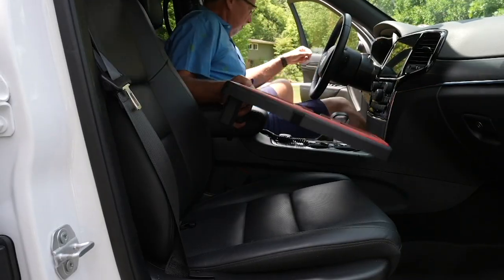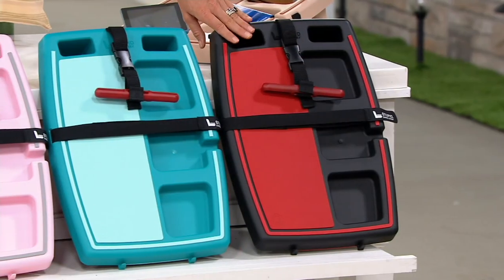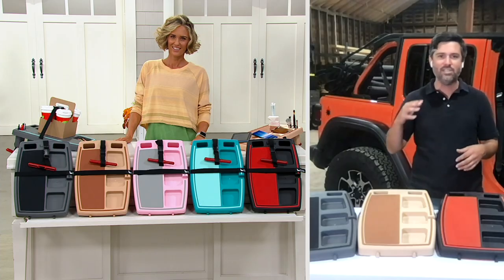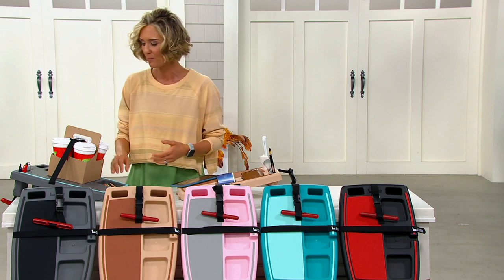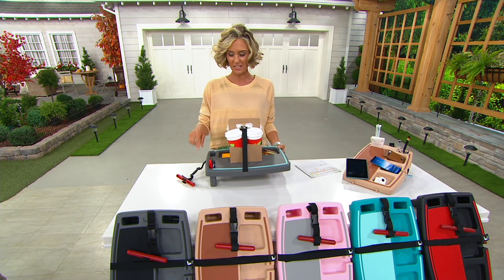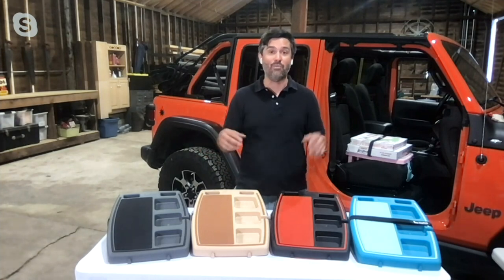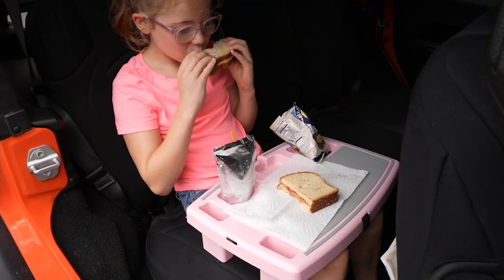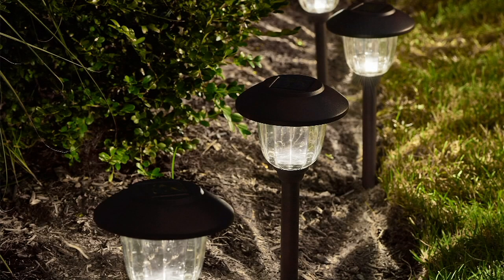Simple Car Tray Elite Seat Organizer Anti-Slip Mat w/ Seat Anchor on QVC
Simple Car Tray Elite Seat Organizer Anti-Slip Mat w/ Seat Anchor

The ultimate co-pilot for your everyday adventures and longer road trips, the Stupid Car Tray Elite Edition creates a convenient and level surface on your slanted passenger seat so you can easily organize items and keep your vehicle clean.